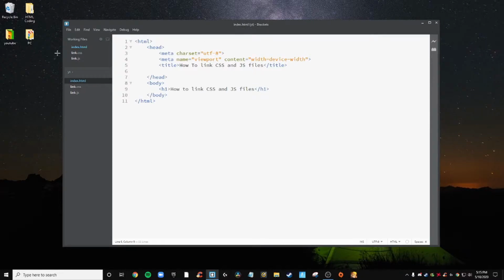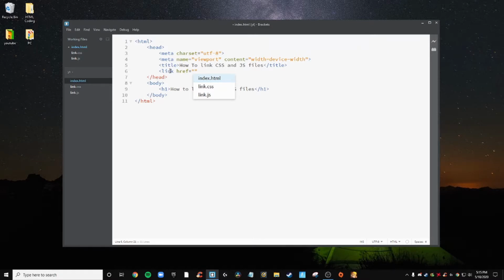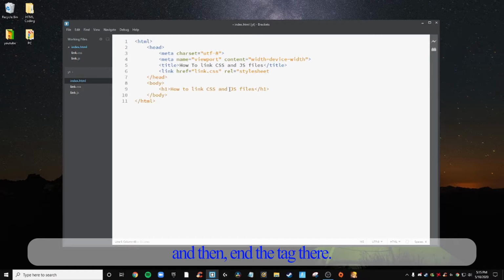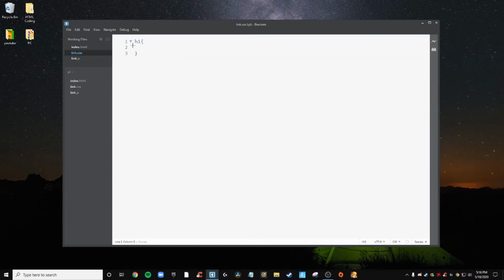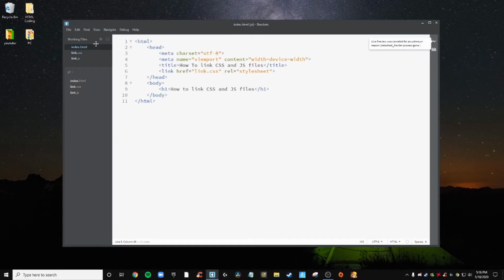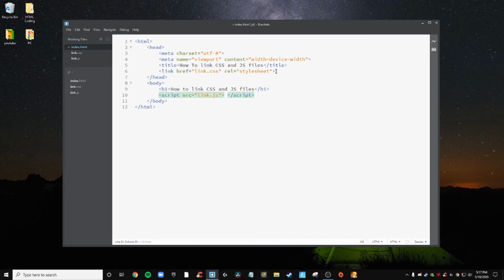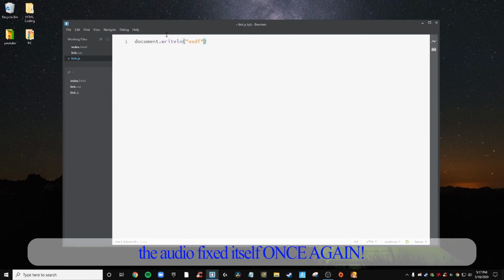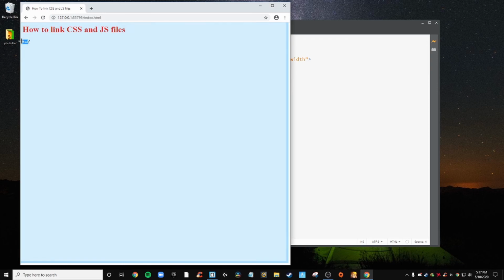How to Link CSS and JS Files in HTML! - Simple HTML Tutorial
In this video, I show you how to link css and js files in HTML. Hope you learned something new!